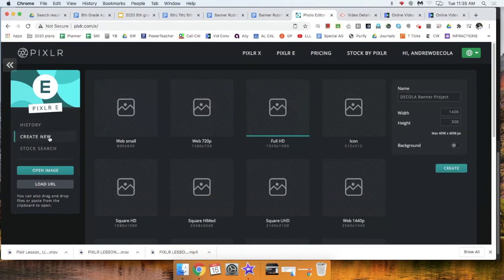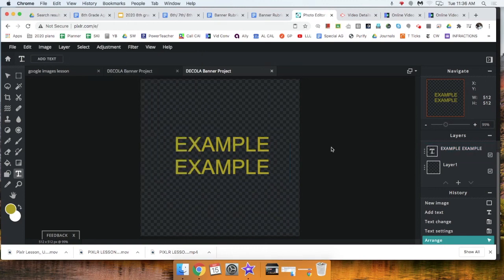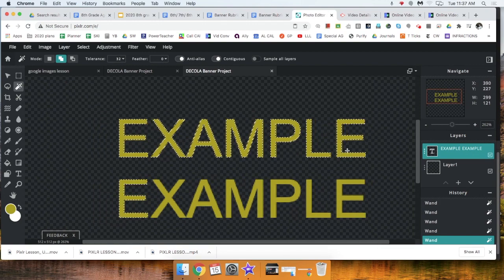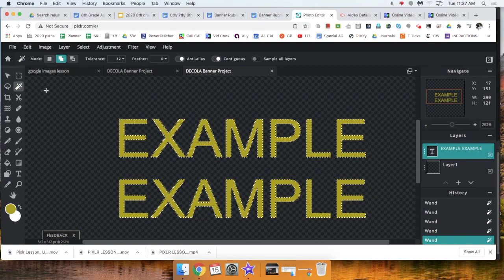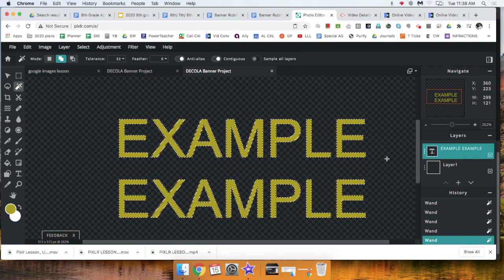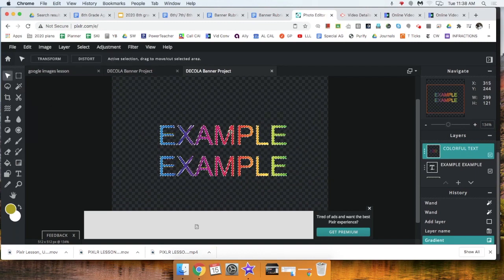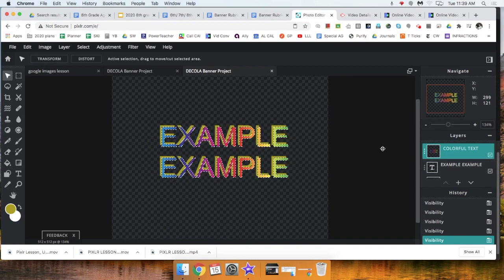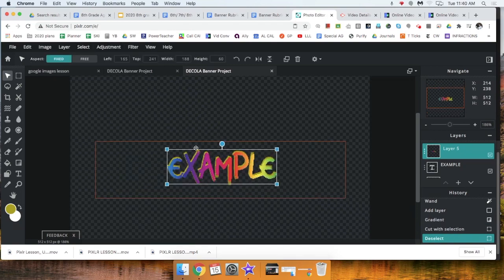PIXLR Lesson: How to create Gradient/ Drop Shadow Text